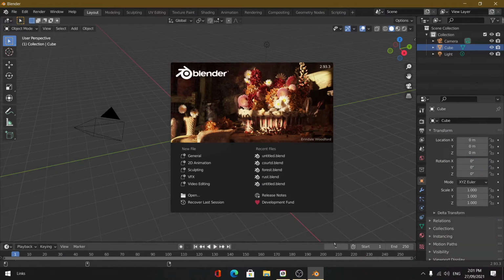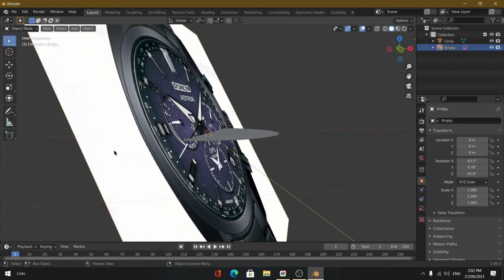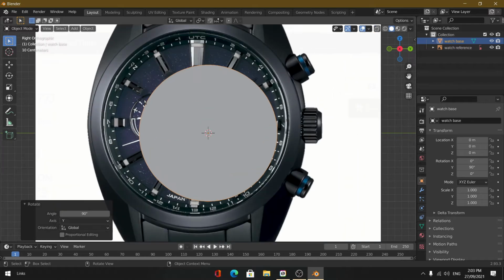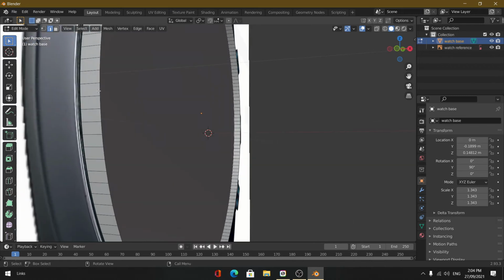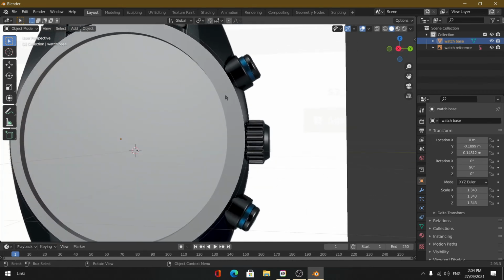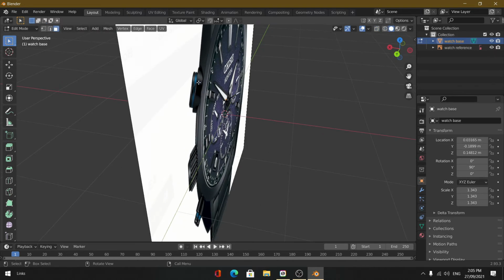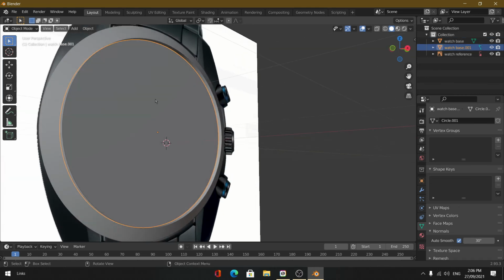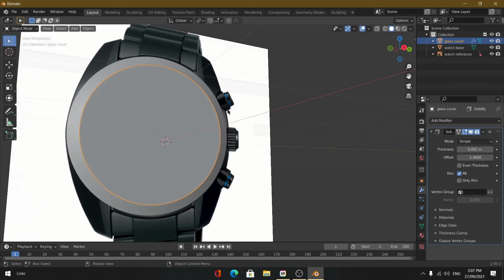Blender Tutorial- modelling of wrist watch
Blender beginner's tutorial series! In this episode you'll understand and learn the basics of modelling via designing Seiko wrist watch commercial.
In Part 1 you'll learn:
-how to use reference image
-how to model a watch base